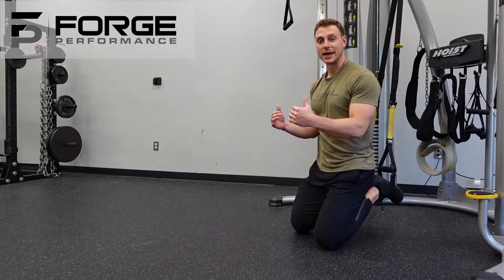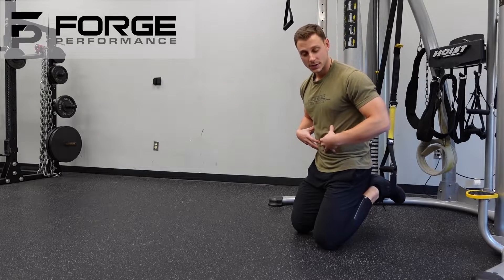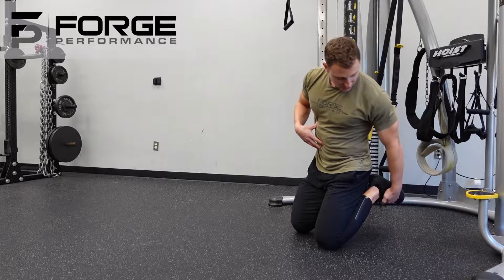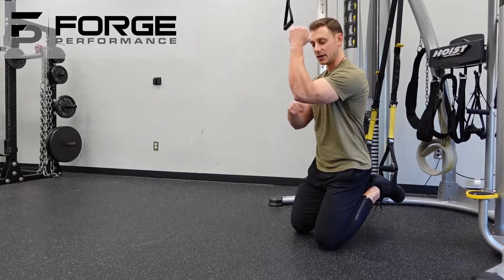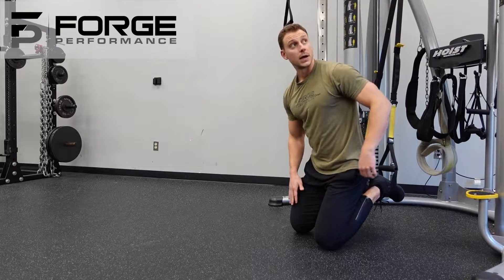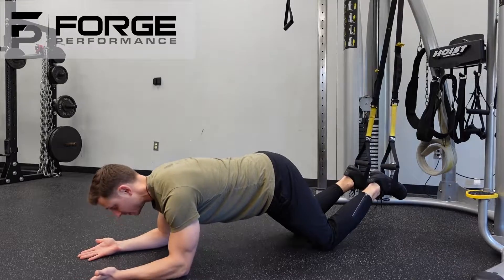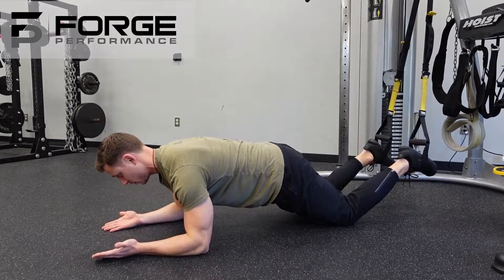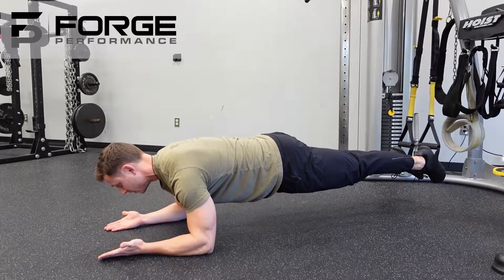Suspended Plank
This video shows you how to Suspended Plank with a full demonstration of the movement complete with in-depth cues and best practices to improve your Plank form. If you’re a beginner or advanced and you want to master the Suspended Plank, this video will show you how in just a couple of minutes.

If you’re looking for more in-depth video instruction on how to Plank, check out our core playlist! You’ll find progressions and regressions for each exercise in order, as well as a more detailed video for performing the perfect split squat.

AND